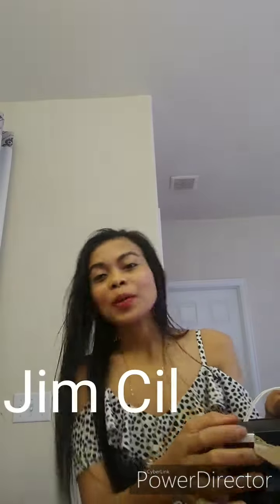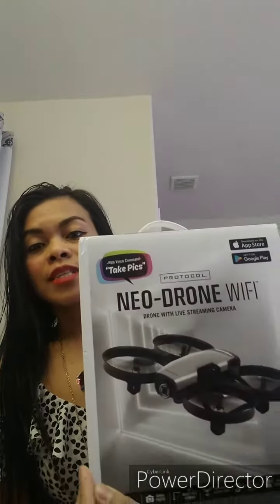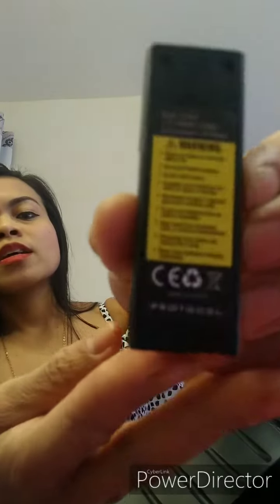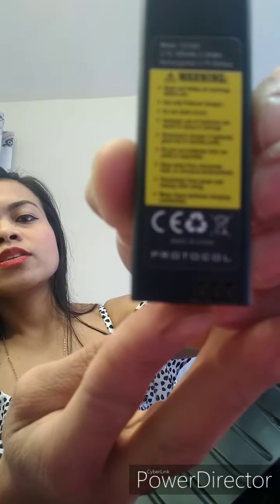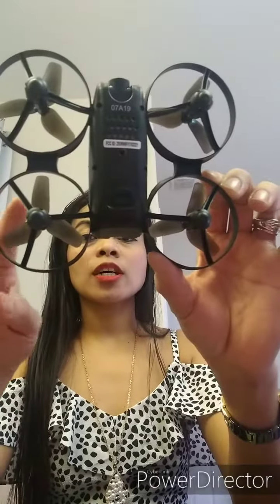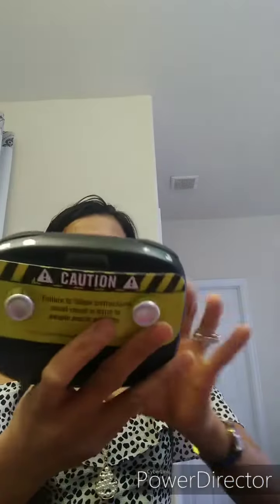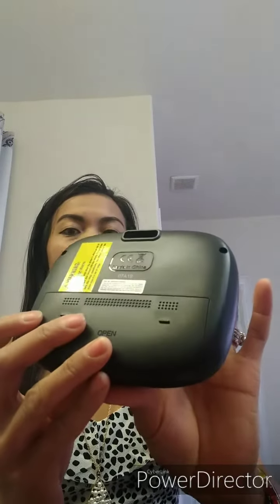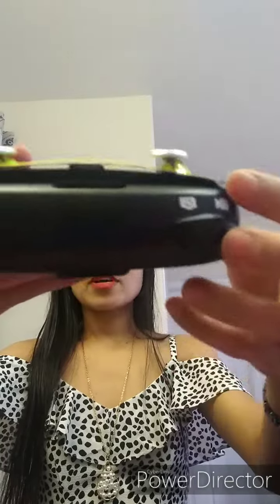Another Episode of "walang kwentang video" 😂